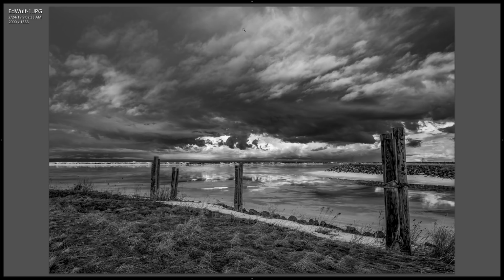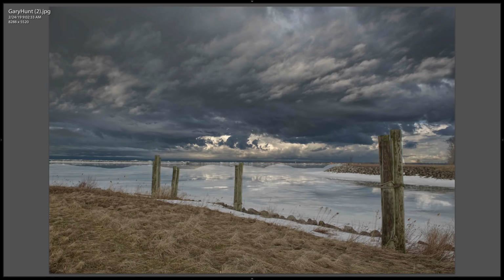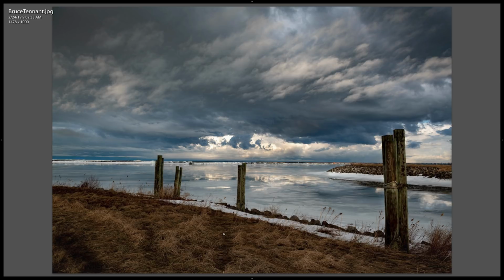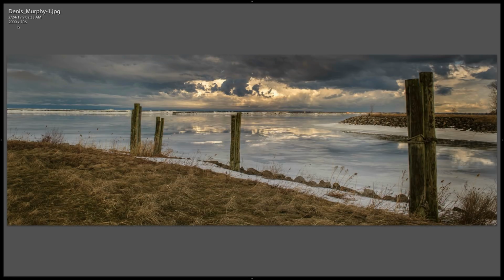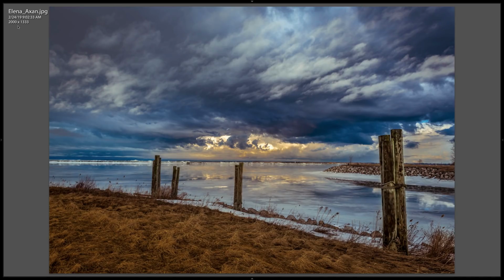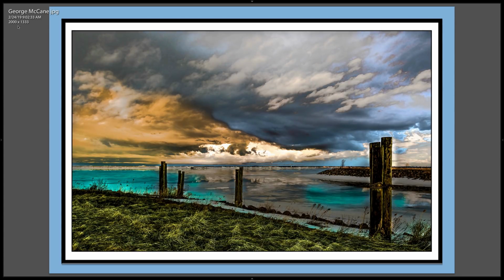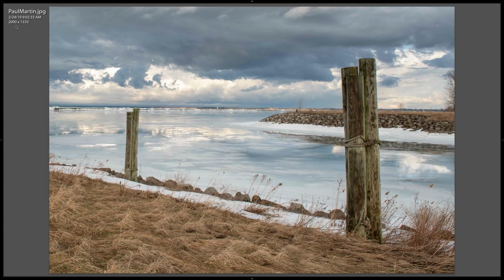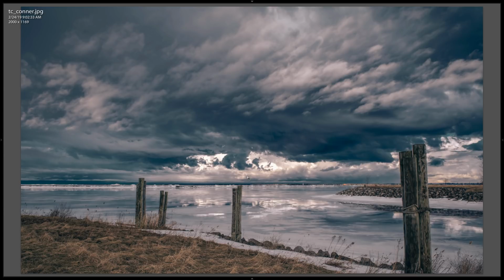Process My Photo - 1C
In this video, I continue our look at all of the different processing done to my image.

In the video I did my best to go a bit slower and not rush through each image.